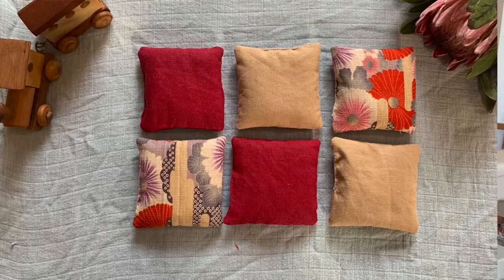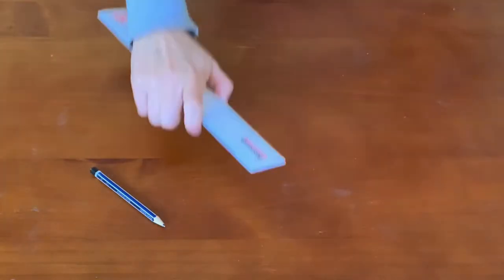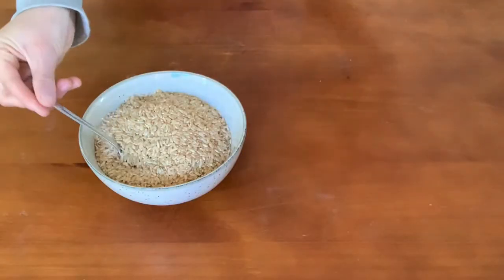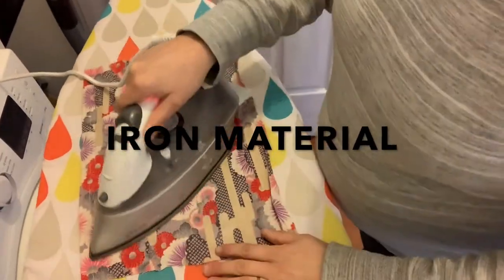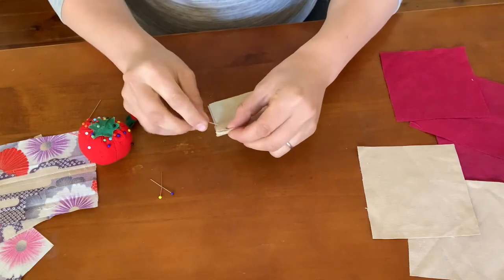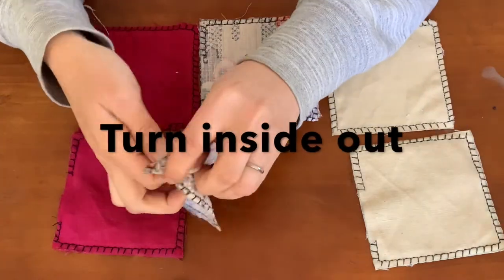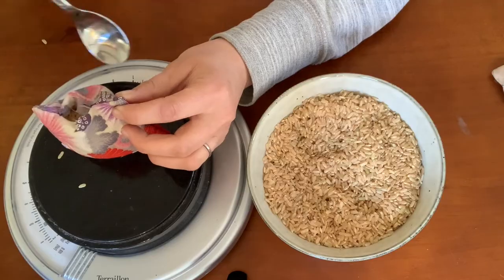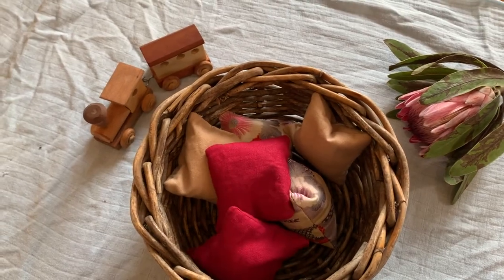How to make small BEAN BAGS: DIY throwing bean bags open ended toy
This video shows you how to make small BEAN BAGS for throwing. This is a great little DIY bean bag project you can use to make a homemade bean bag OPEN ENDED TOY that your kids can use for bean bag toss games, corn hole or a variety of throwing activities. These DIY throwing bean bags are a homemade sewing tutorial that is very simple and easy to make at home. There are so many ways the bean bags can be used, they are also a great handmade toddler gift idea. So if you are wondering how to make bean bags by hand this is the video for you

Content
00:00 Introduction
00:45 Materials needed
01:53 Ironing and cutting material
02:29 Pinning squares
02:54 Sewing
03:26 Turn inside out
03:42 Fill with rice
04:06 Sew closed
04:21 Final bean bags